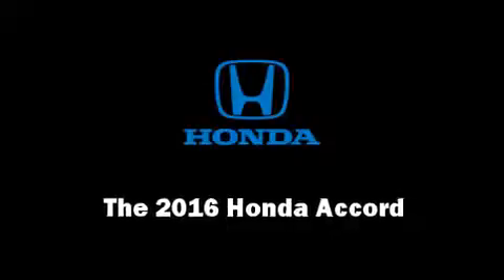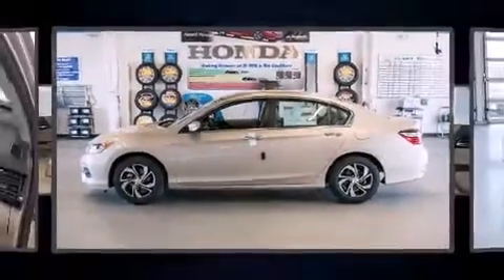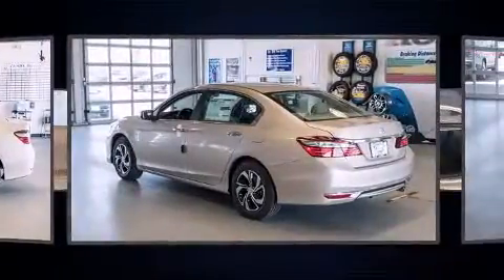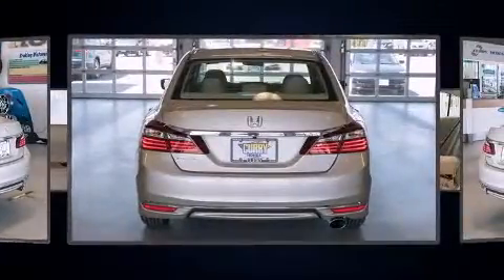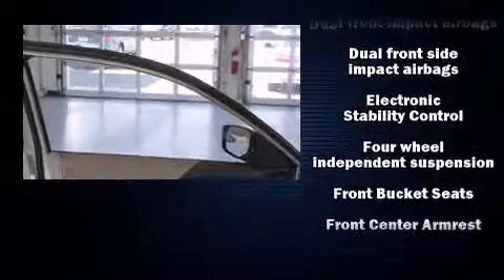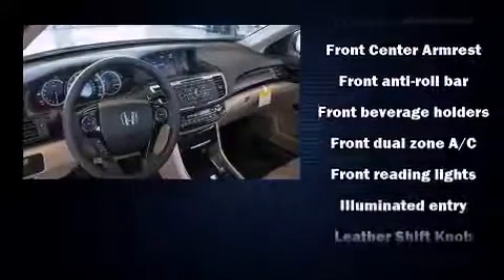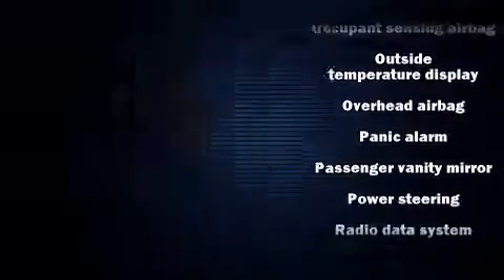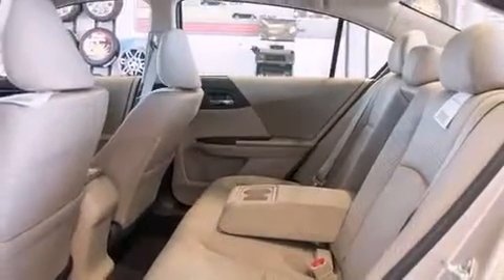2016 Honda Accord LX in Chicopee, MA 01020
The 2016 Honda Accord. This 4 door, 5 passenger sedan is ready to drive off the showroom floor! It features a continuously variable transmission, front-wheel drive, and a 2.4 liter 4 cylinder engine. All of the premium features expected of a Honda are offered, including: variably intermittent wipers, a trip computer, front bucket seats, air conditioning, power windows, cruise control, and much more. Audio features include a CD player with MP3 capability, steering wheel mounted audio controls, and 4 speakers, providing excellent sound throughout the cabin. Honda ensures the safety and security of its passengers with equipment such as: dual front impact airbags with occupant sensing airbag, head curtain airbags, traction control, brake assist, a security system, and 4 wheel disc brakes with ABS. This car was designed with safety in mind, allowing you to drive with even greater assurance. Our aim is to provide our customers with the best prices and service at all times. Please don't hesitate to give us a call.